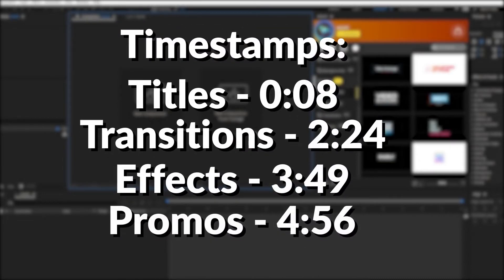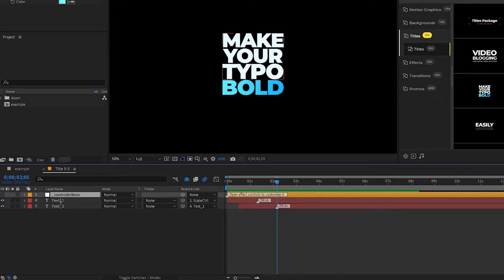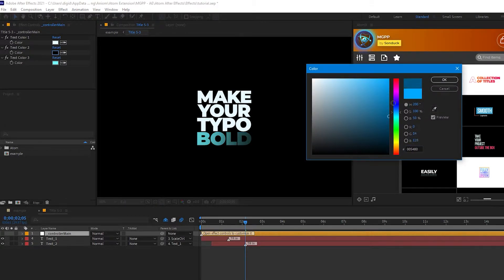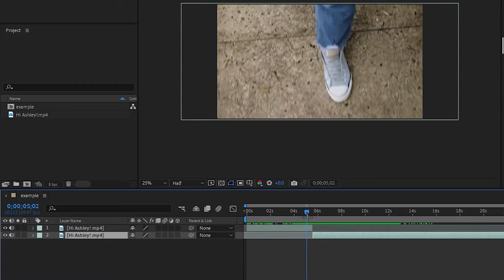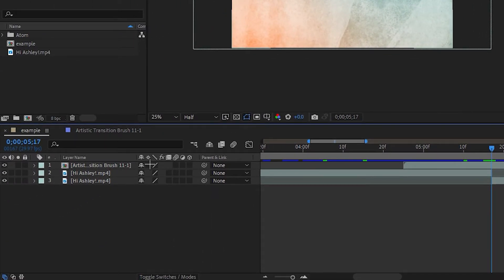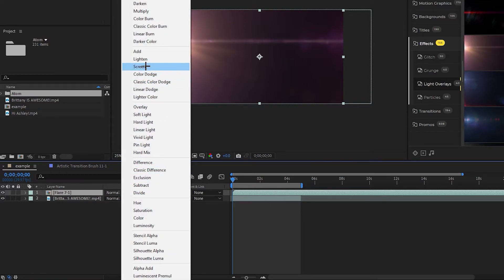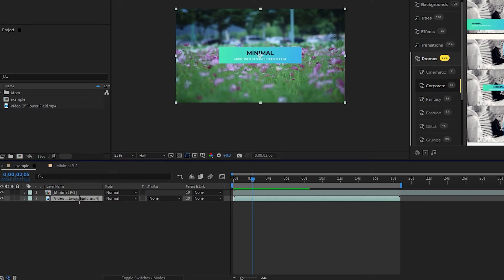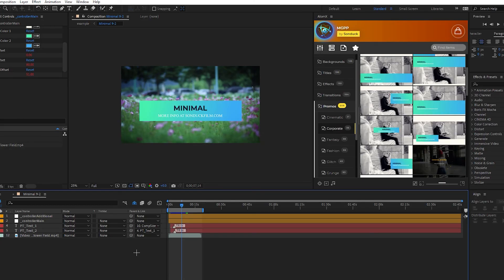Motion Graphics Professional Pack - Tutorial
This tutorial shows how to use the Motion Graphics Professionals Pack for After Effects. Jordan shows everything you need to know about producing great work right here in After Effects.